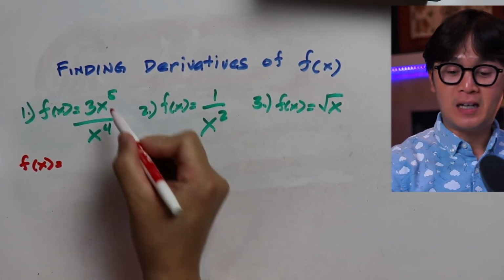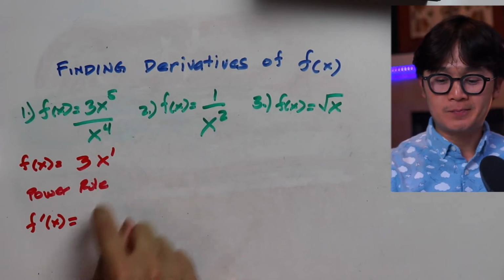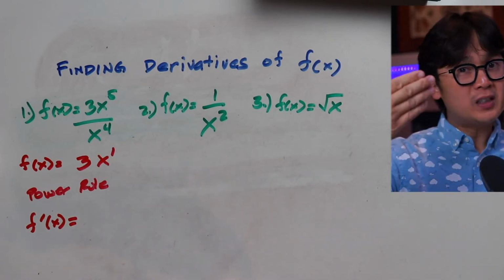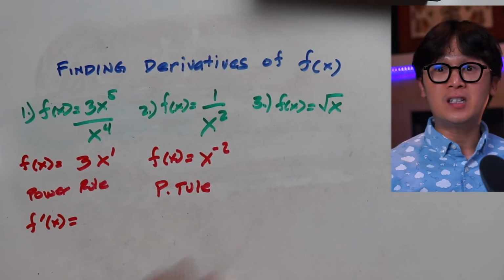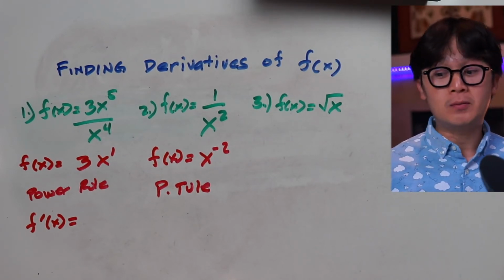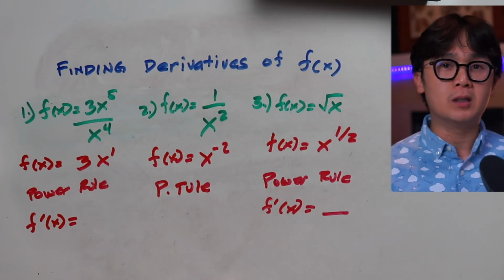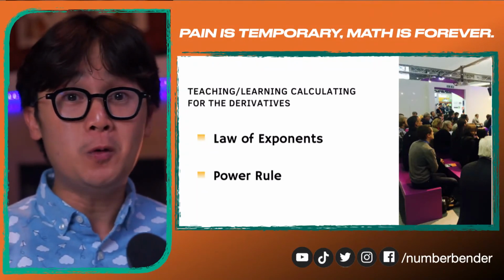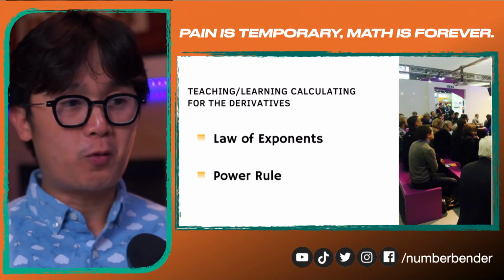HOW TO USE THE LAW OF EXPONENTS IN CALCULUS | MATH TEACHING TIPS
Most students are quick to say that calculus is hard,  not knowing that calculus is not hard-- it's algebra that is hard.

In this video, I will share my simple technique on how to show that mastery of the law of exponents will greatly improve students understanding on how to conquer their fears of calculus.  I will show you how conversion of functions by using the law of exponents will help students see that they can easily use the power rule in differentiation instead of using the quotient rule, product rule, or chain rule